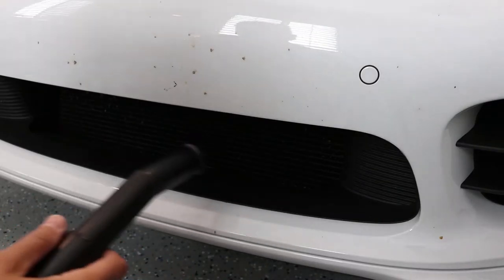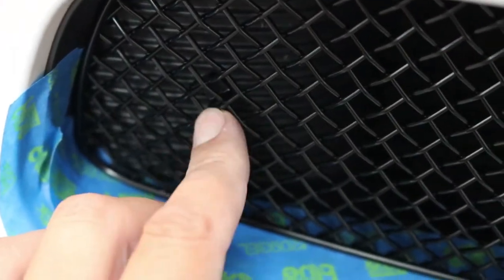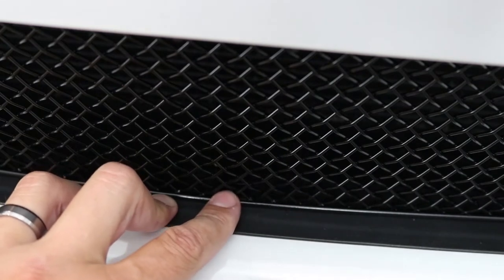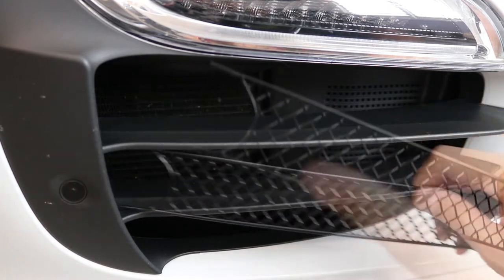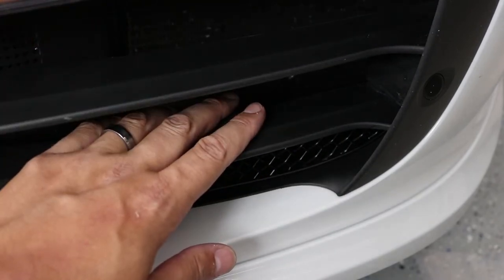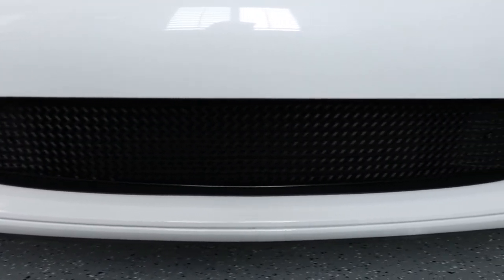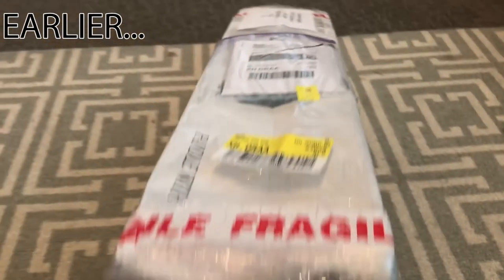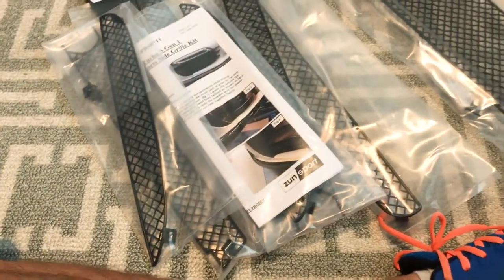Porsche Zunsport Grill Installation - Porsche 991 911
Hate rocks hitting your radiator? The Zunsport front grill sets are a great looking and very affordable solution. Here is my Porsche 911 install.